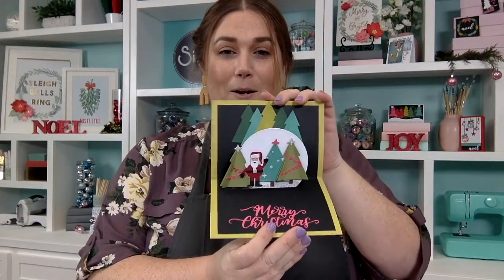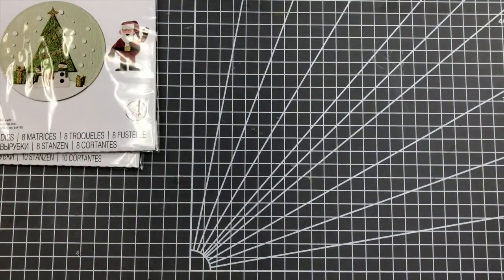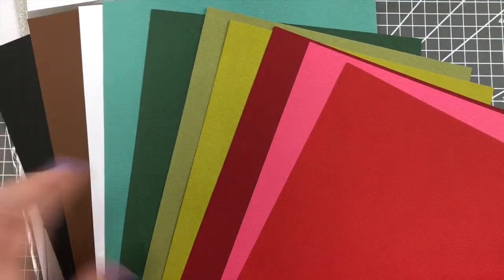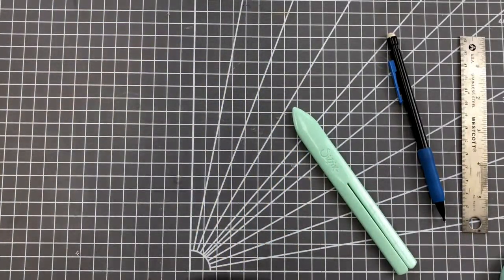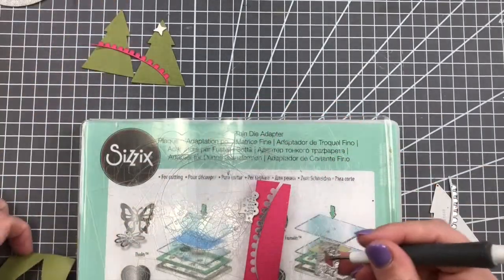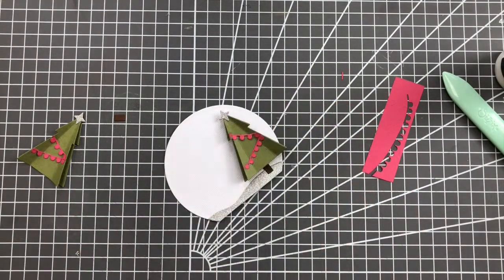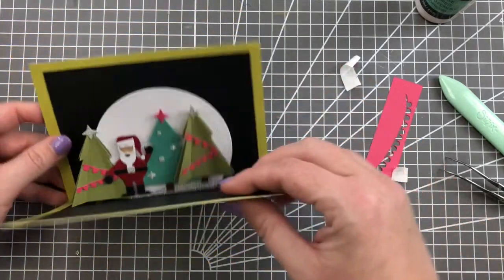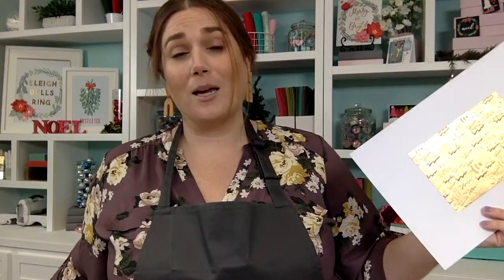Join designer Alexis for a fun pop-up holiday card using the September Craft Box - Sizzix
The Sizzix September Craft Box – Christmas Snow Domes is here! This month’s box has everything you need to create your festive holiday makes including Festive Die Sets, Shaker Domes, Sequins, Cardstock and much more! Join designer Alexis for some magical project inspiration.